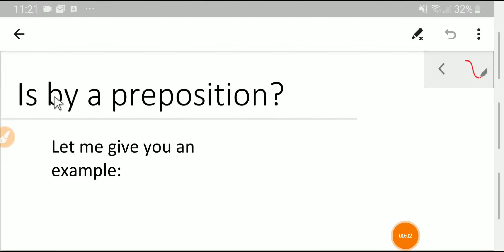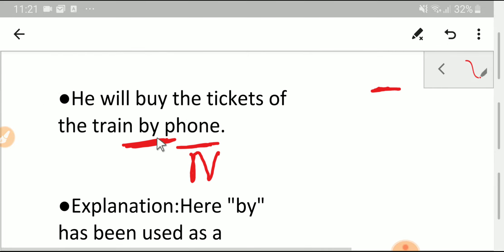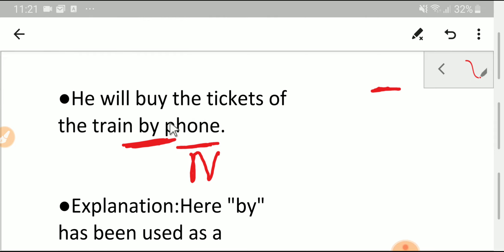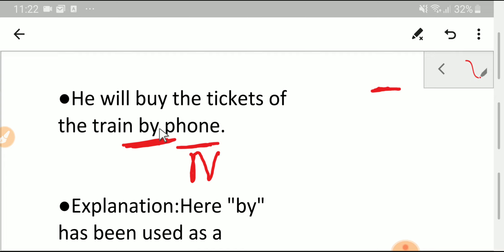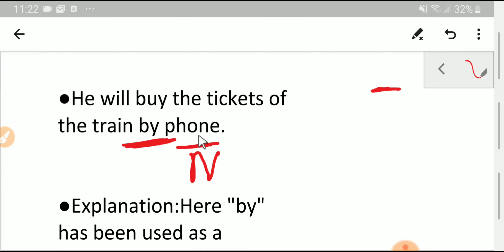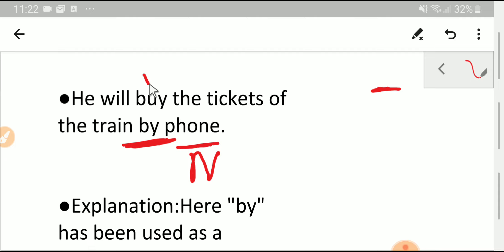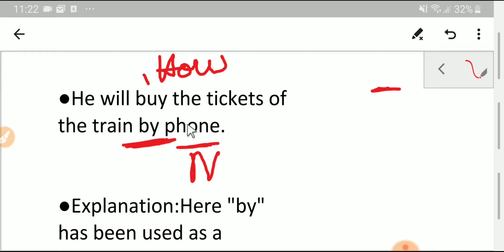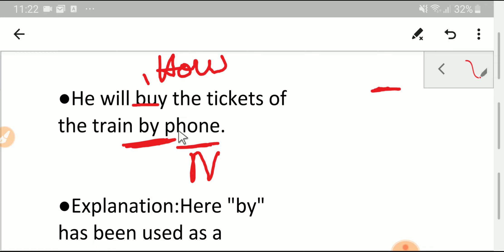Is by a preposition?